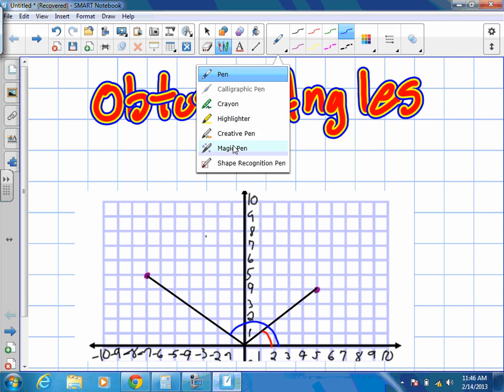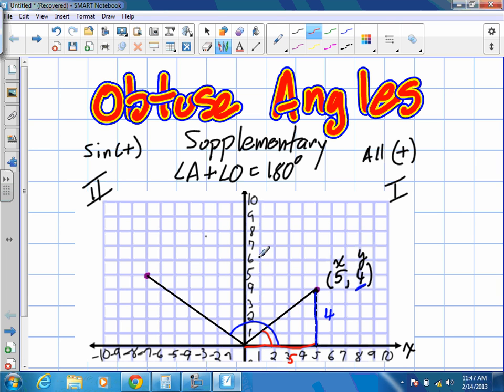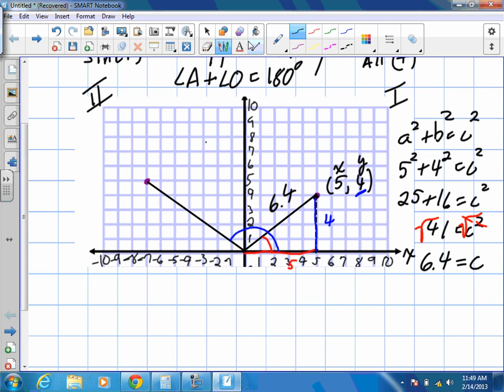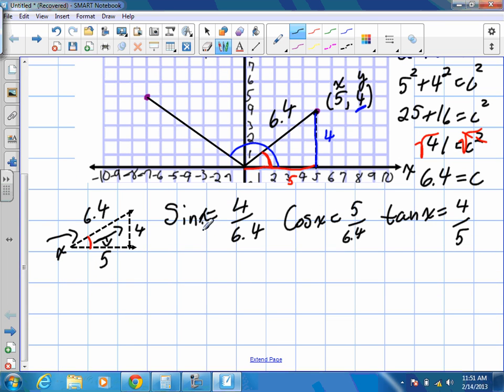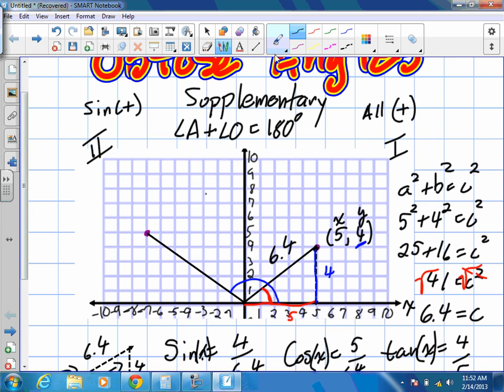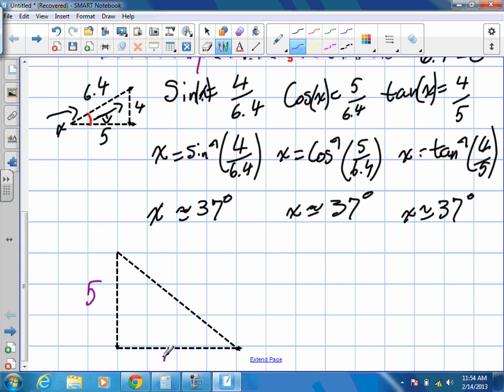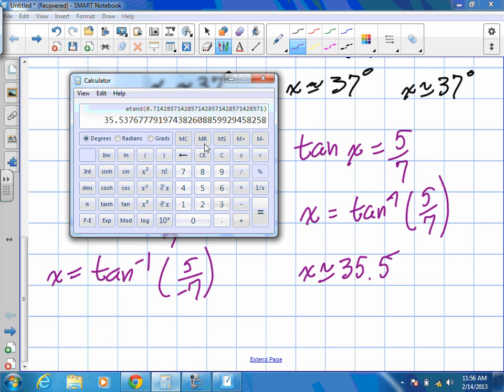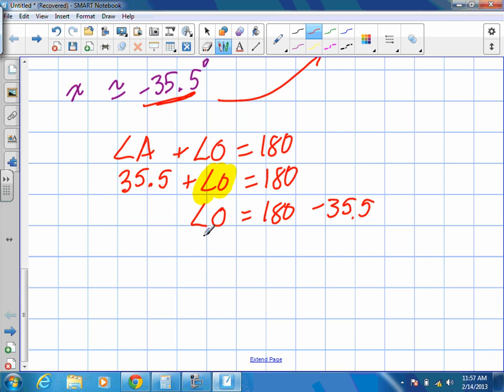Obtuse Angles Grade 12 college Lesson 1 3 2 14 13